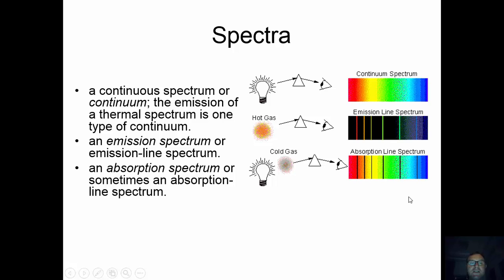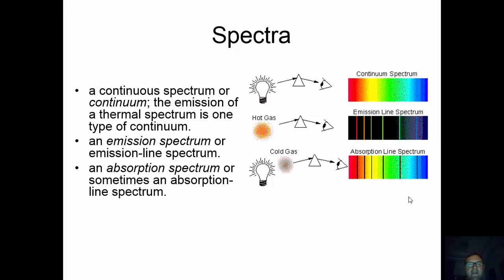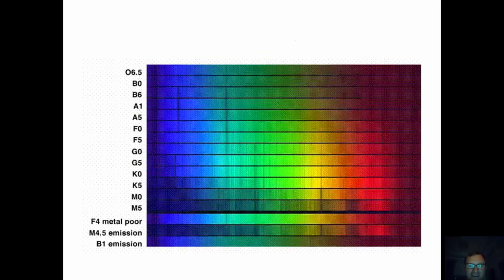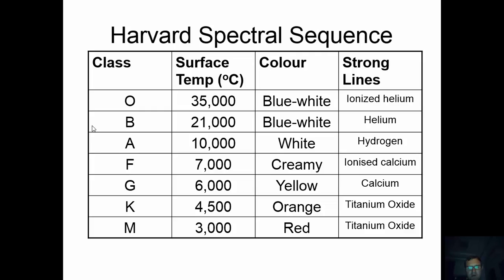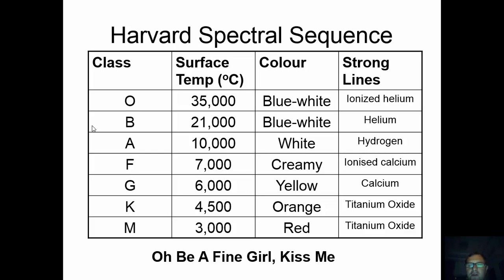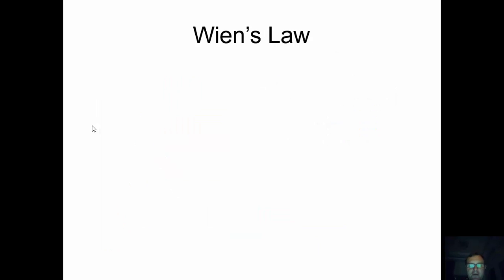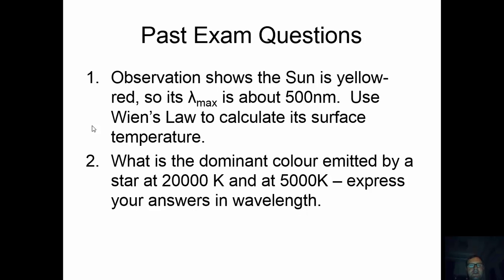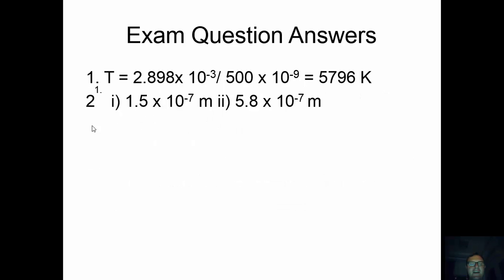Stellar spectra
Analysing observed stellar spectra and identifying what can be inferred including consideration of the Havard Spectra Sequence